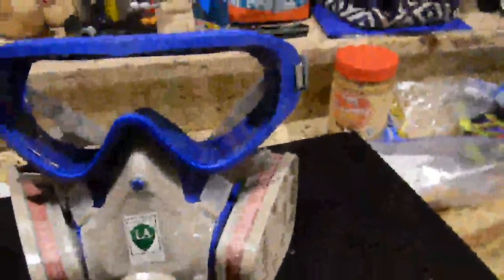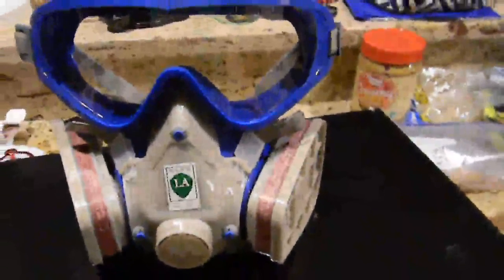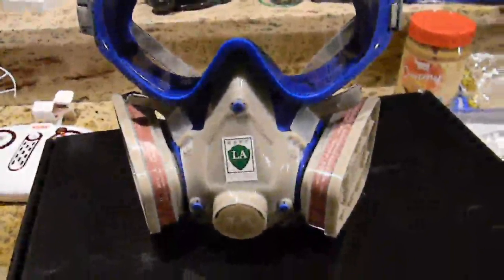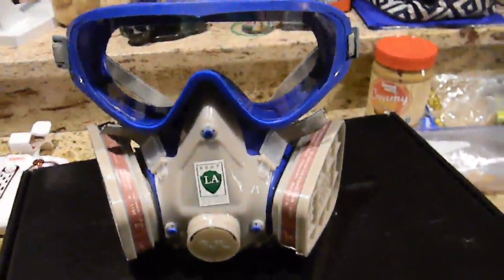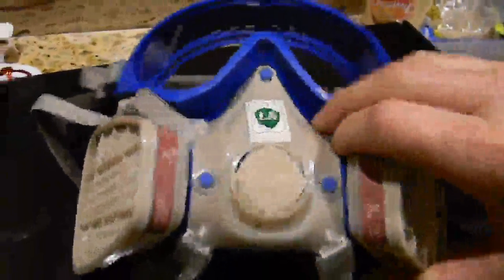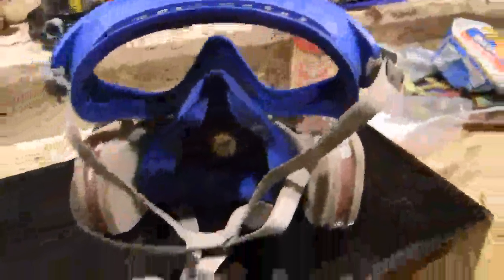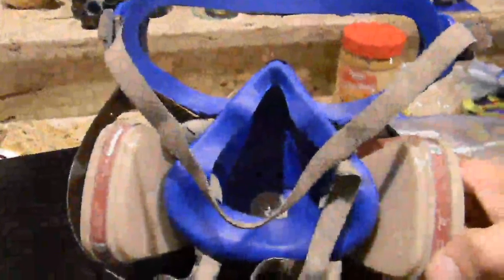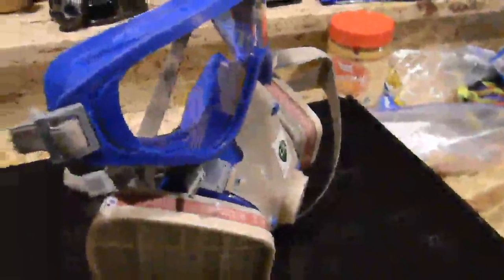SanSiDo Respirator Gas Mask Safety Mask Comprehensive Cover Paint Chemical Mask Review